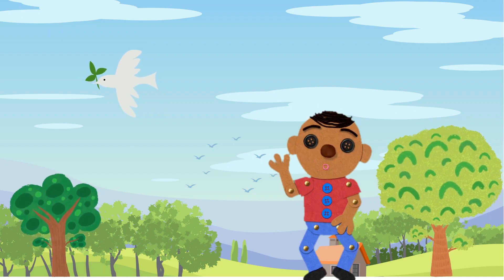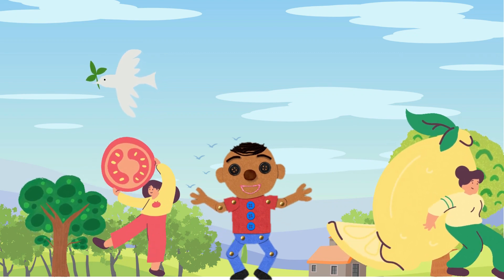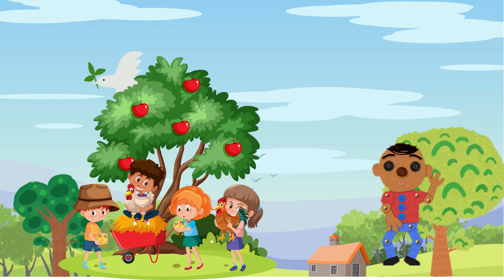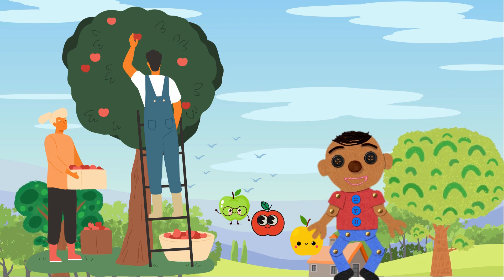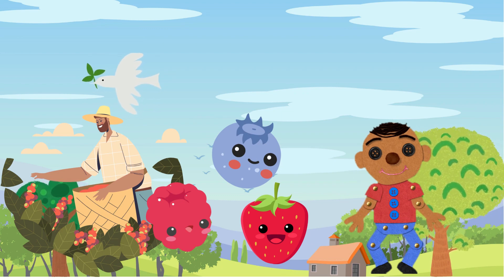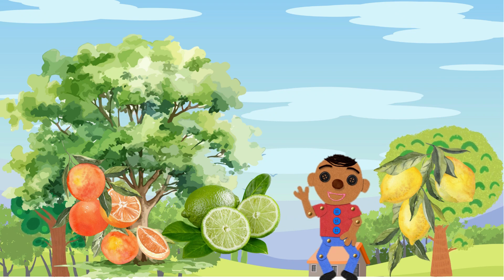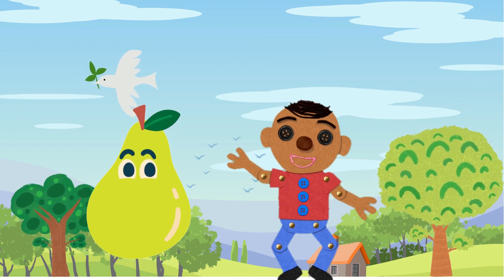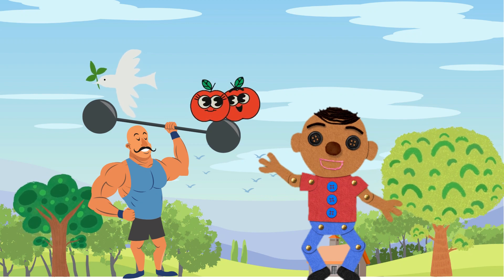Fun with Fruity Friends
Welcome to "Fun with Fruit Friends," the ultimate destination for young minds to embark on a mouthwatering journey through the colorful world of fruits! Our channel is a delightful and educational space where children can discover the wonders of nature's sweetest gifts.